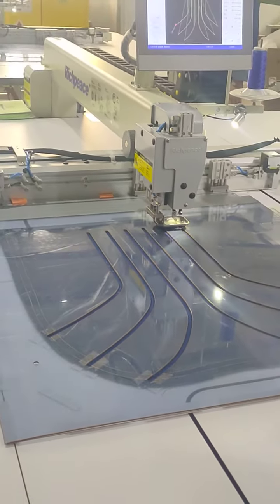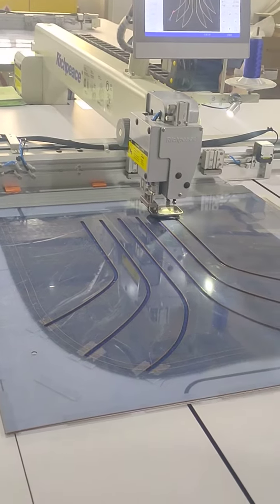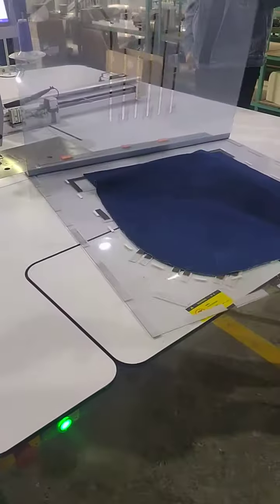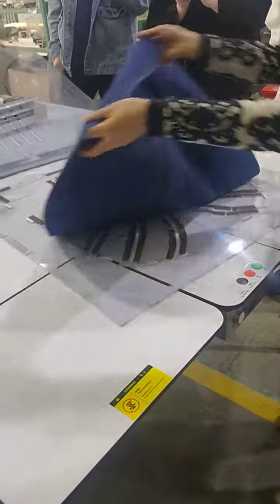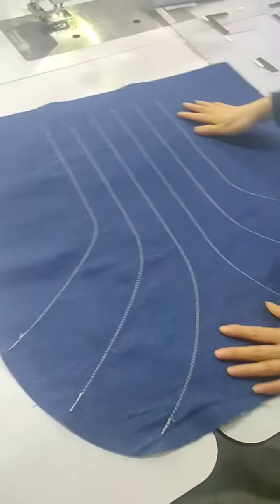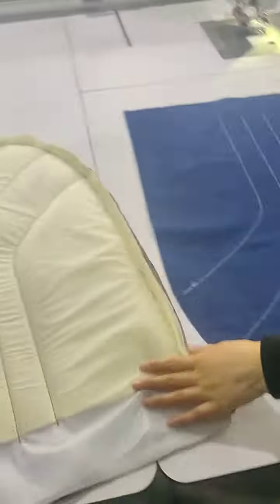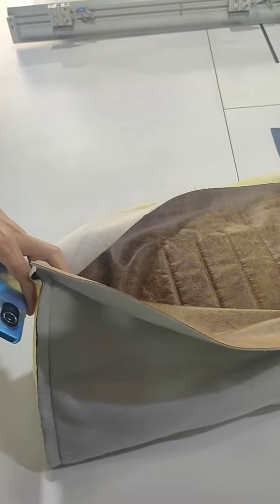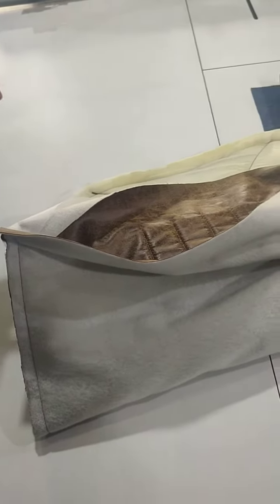Richpeace Sewing Machine 4-3